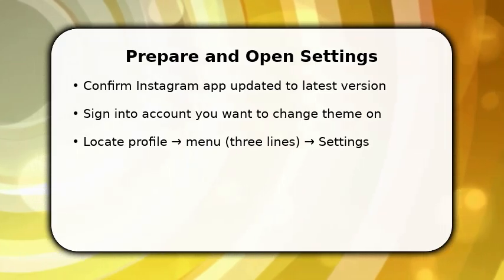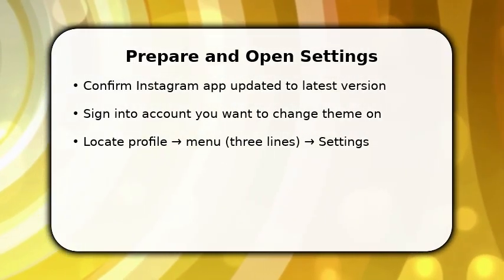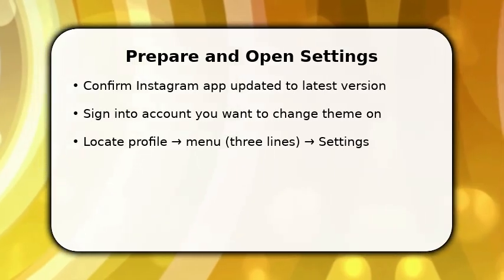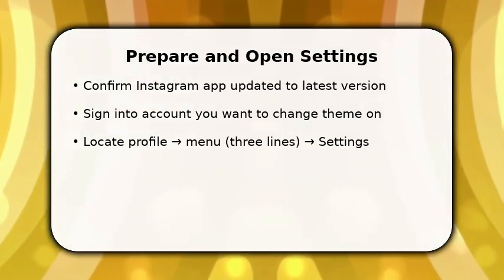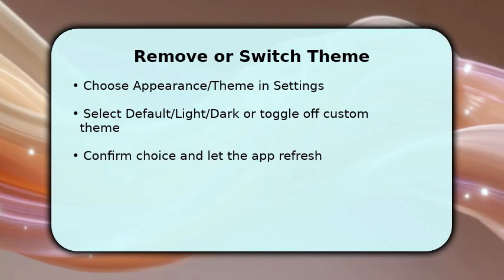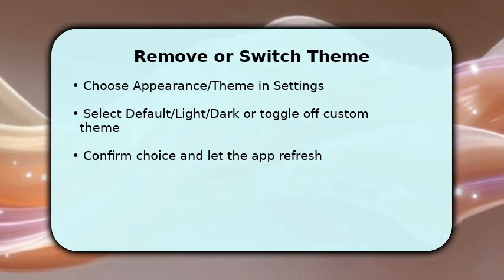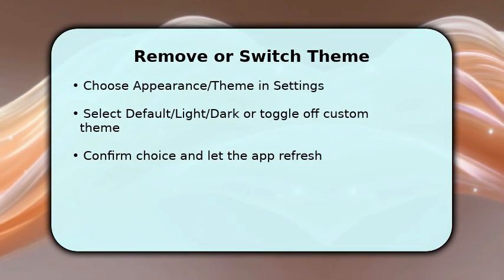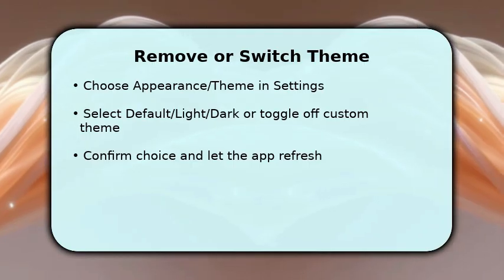How to Remove Theme on Insta - Full Guide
How to Remove Theme on Insta - Full Guide | 🔒 Surfshark VPN Deal — Stay private and secure. $1.99/mo + 3 Months Free ▸

Discover the step-by extricate process of removing themes on Instagram with our comprehensive guide. Learn how to restore your original profile and enhance privacy, featuring easy tips for both Android and iOS users.

remove theme from insta, how to remove instagram filter, instagram without filters, privacy on Instagram, restore original profile IG, theme removal guide for Instagram